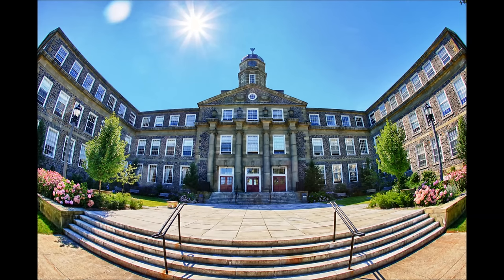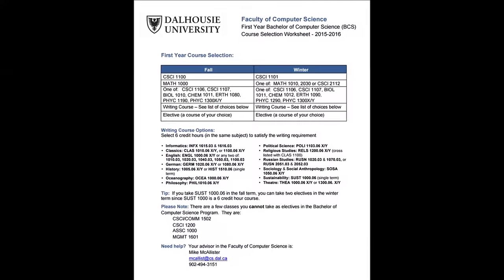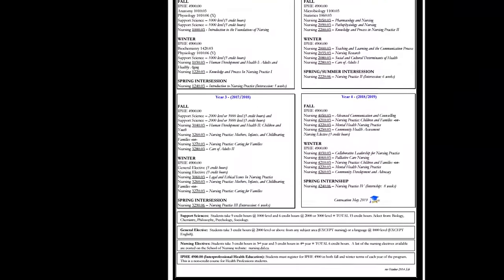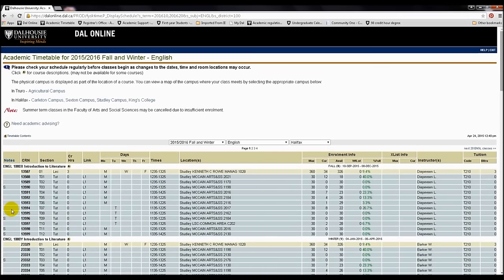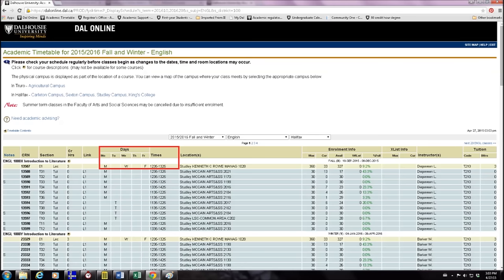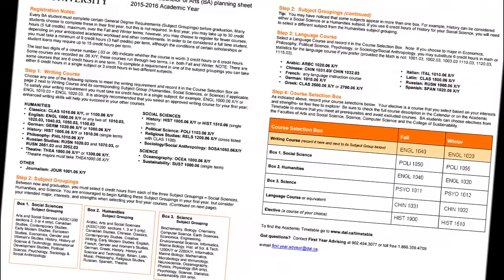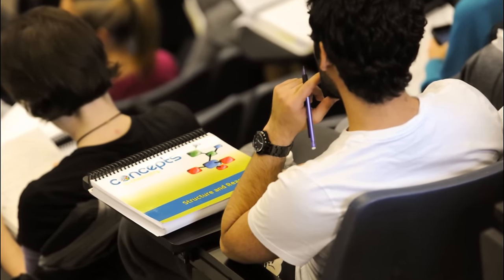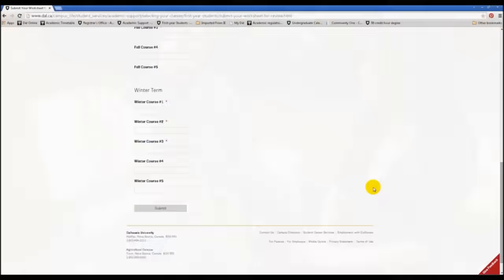Course Registration Video #2: Picking Your Courses | Dalhousie University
***Expand for helpful information***

Bissett Student Success Centre
Room 420, Student Union Building
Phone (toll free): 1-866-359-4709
Office Hours: Monday-Friday, 9am - 4pm AST

Student Success Centre
Lower Level, Student Services Centre
Office Hours: Monday-Friday, 8:30am - 4:30pm